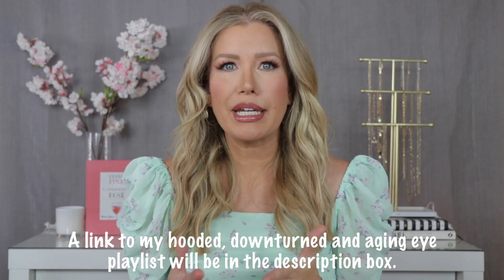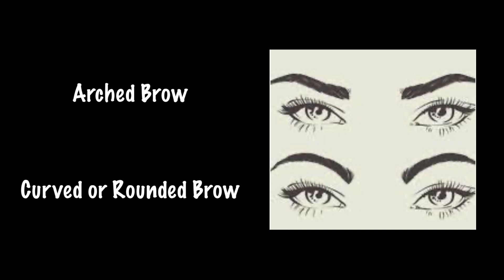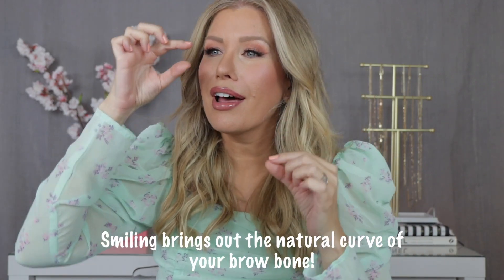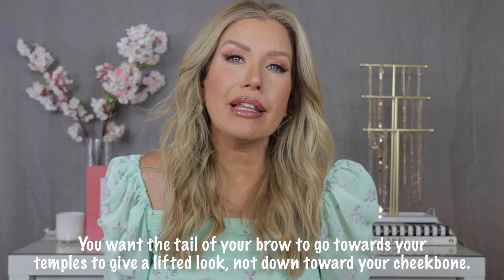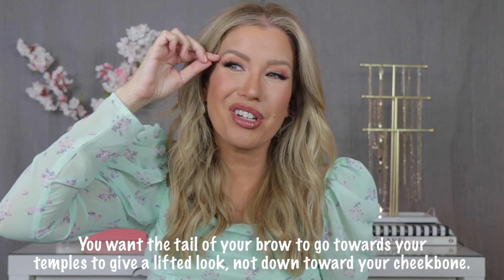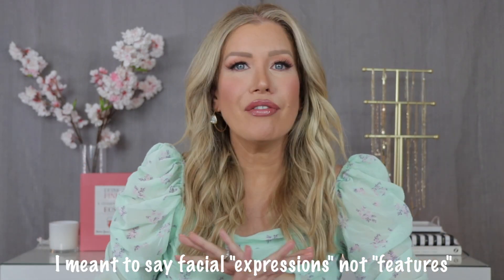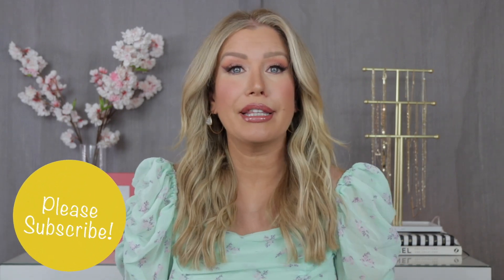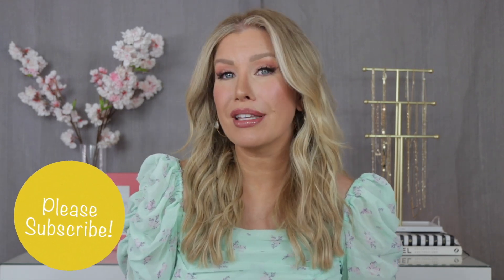Downturned Eyes? Uneven Features? Correct Them Instantly With This Simple Trick!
This video is another update to my popular "Hooded Or Downturned Eyes? Stop Doing Your Makeup Like A Youtuber" video from 2017. This time I'm focusing on how to make your downturned, aging eyes, brows and lips look more even and lifted. This tip is SO simple but so effective, and something I've been doing every single day for a while now. You may feel silly doing it, but give it a try and let me know if it helps!

Uncommon James
Kendra Scott